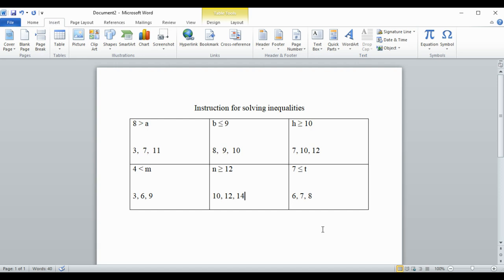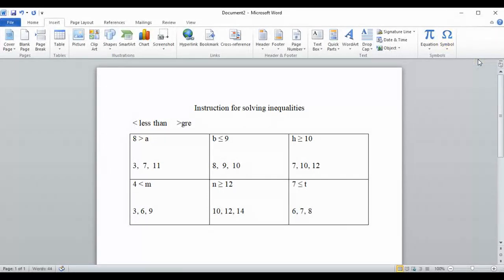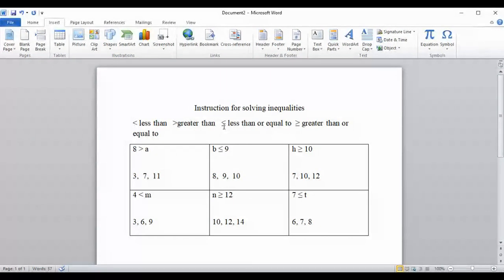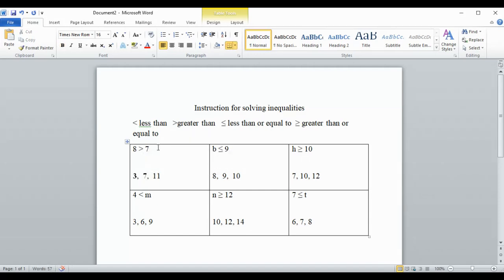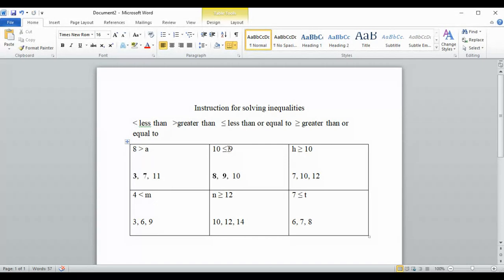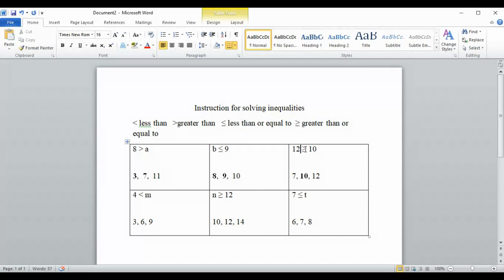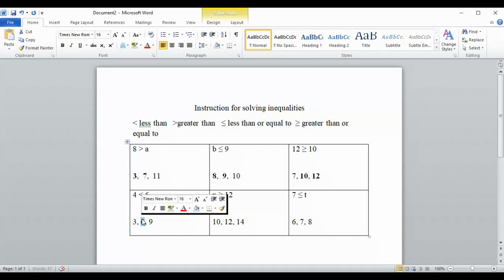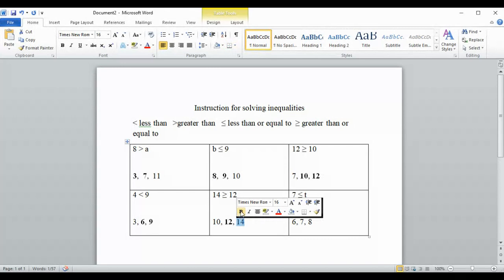Solving inequalities (beginning)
4th grade math
inequalities